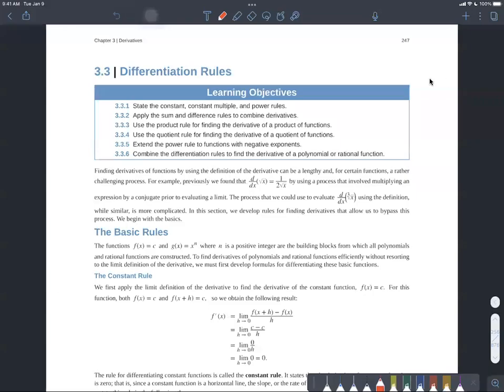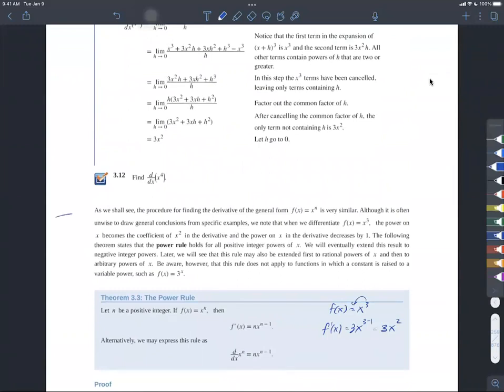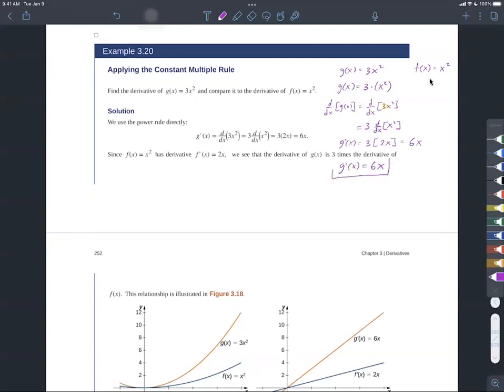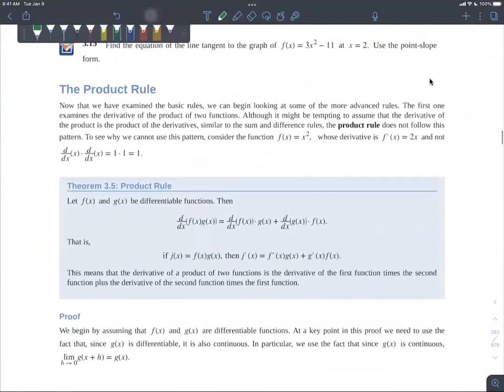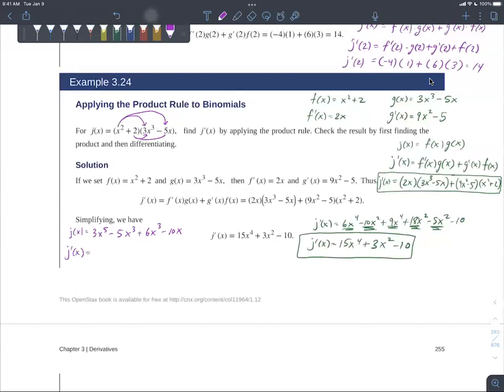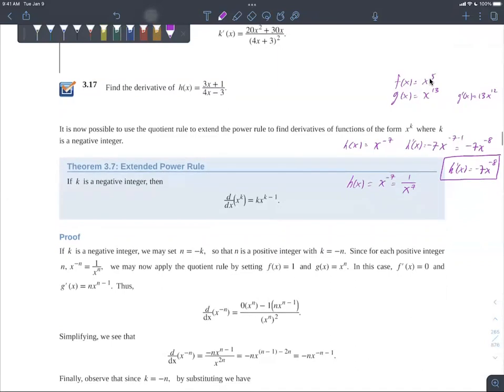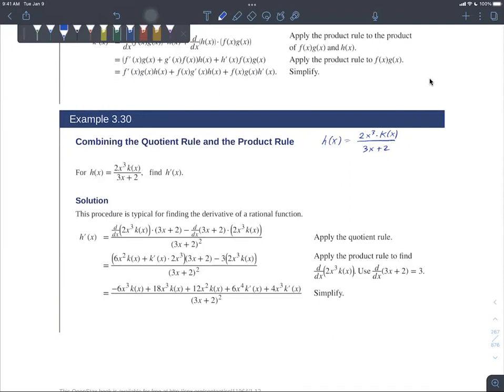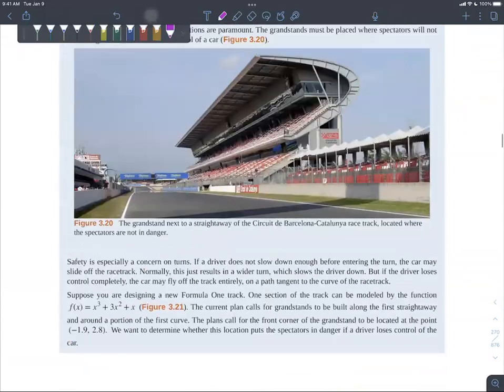Math 11 Section 3.3 Differentiation Rules (Textbook Reading)